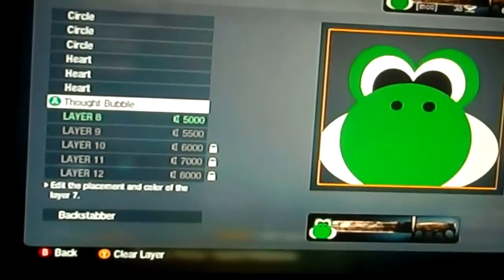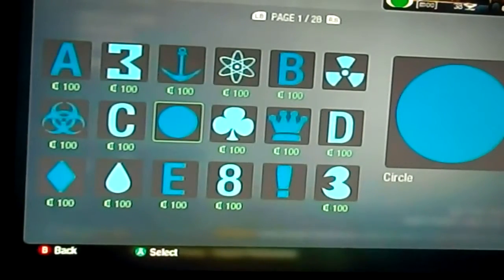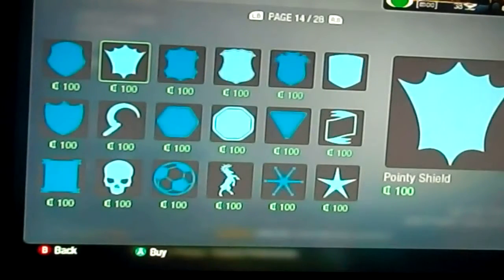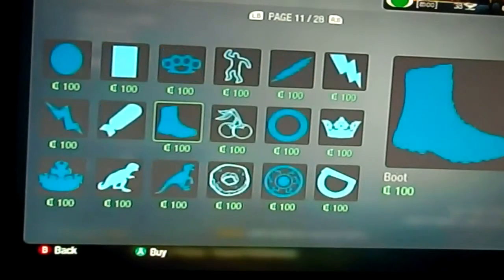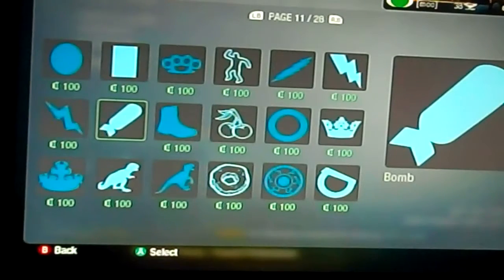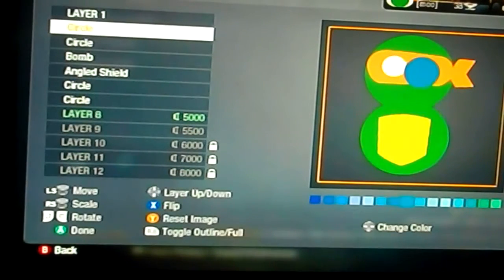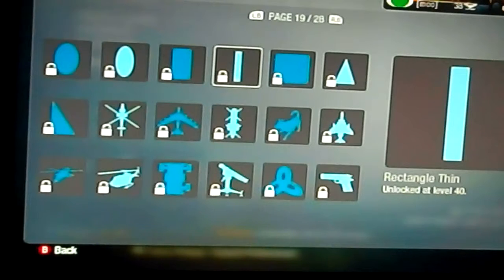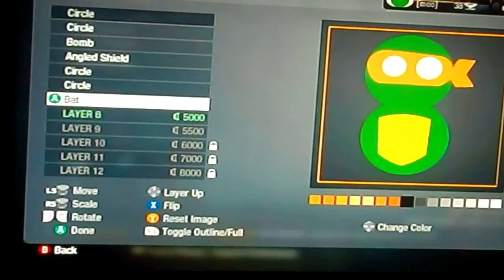cool emblems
this is a add on the emblems and thanks to buzzcam